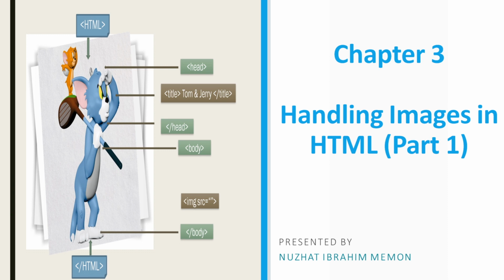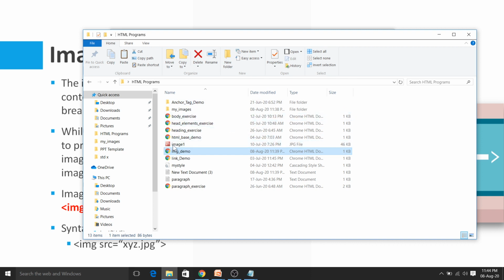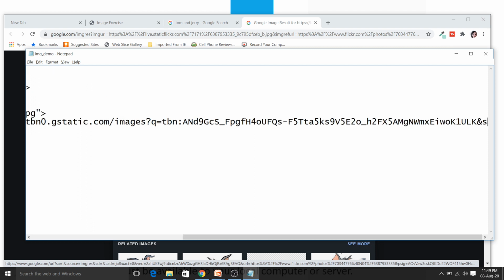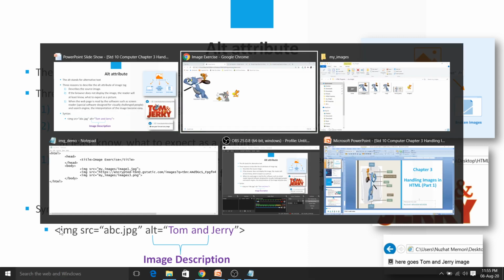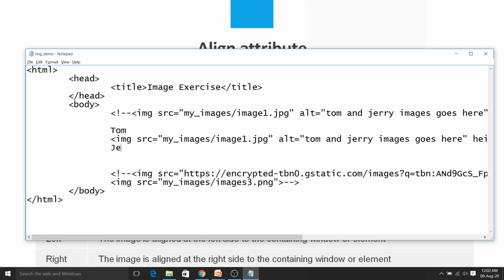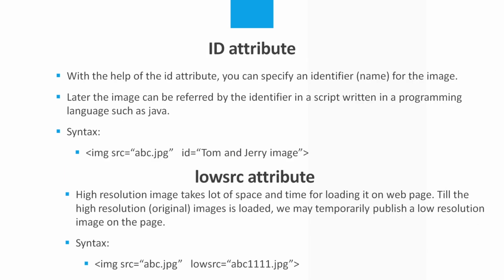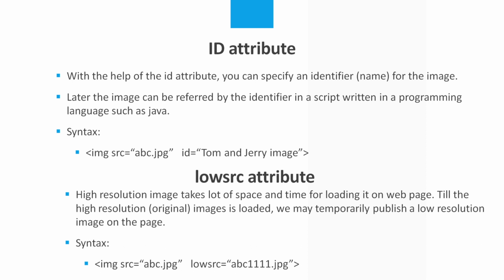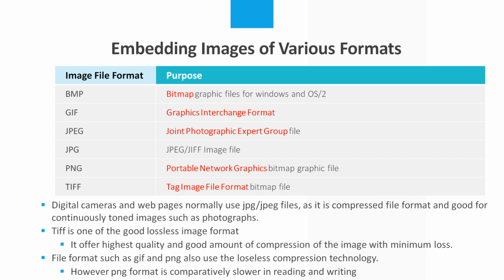Std 10 Computer Chapter 3 Handling Images in HTML (Part 1 - Image Element and Its Attributes)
Online Video Session with Nuzhat Memon for GSEB SSC Std 10 Computer Chapter 3 Handling Images in HTML (Part 1 - Image Element and Its Attributes) – Practical and Theory HTML Tutorial for English Medium

Image Element
img tag
Attributes of Image tag
src attribute
alt attribute
height and width attribute
border attribute
id attribute
lowsrc attribute
Different Image File Format

About- Nuzhat Memon is Online YouTube channel for Computer subject.